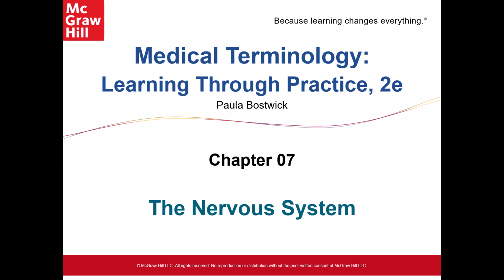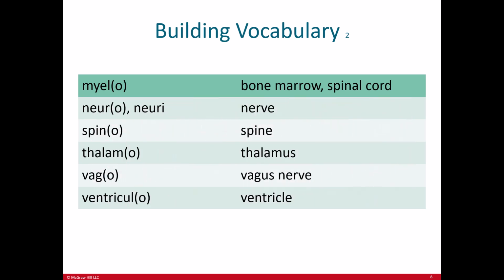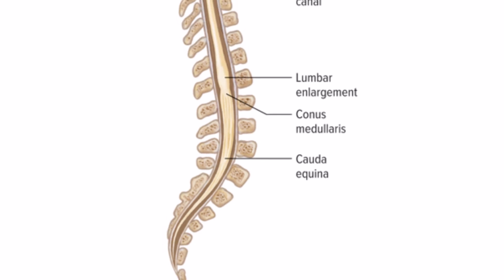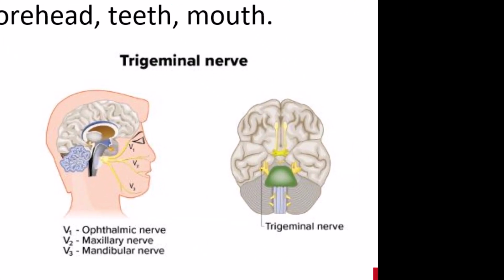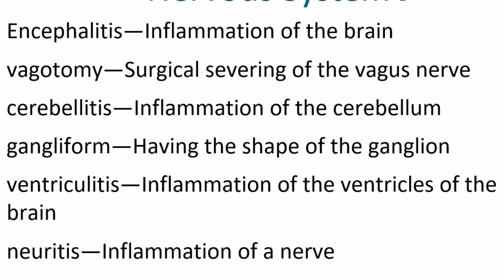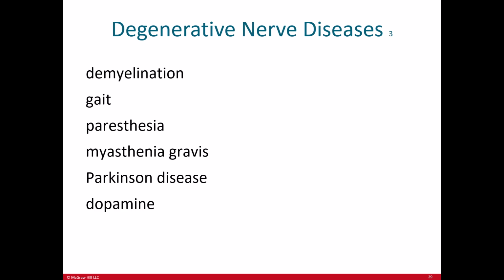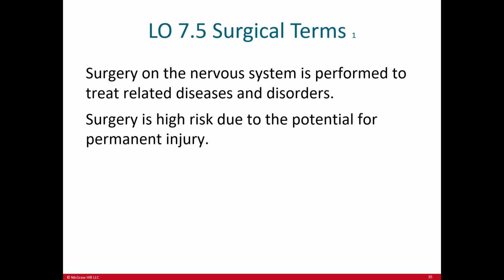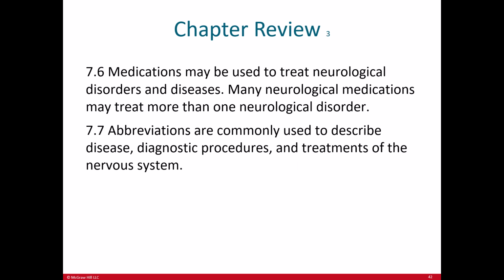Chapter 7 The Nervous System